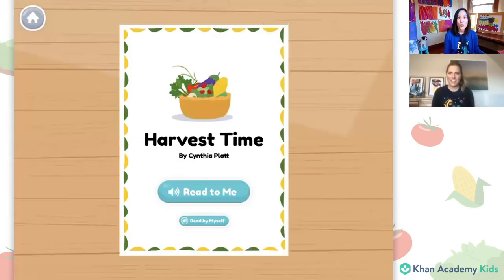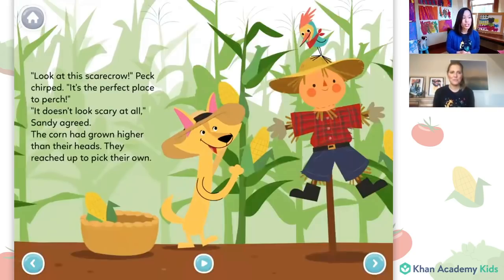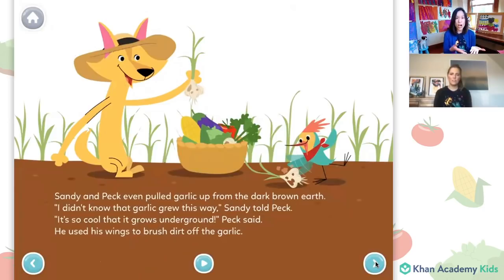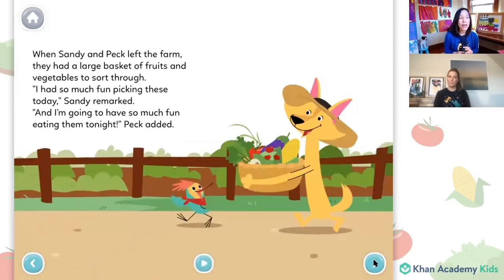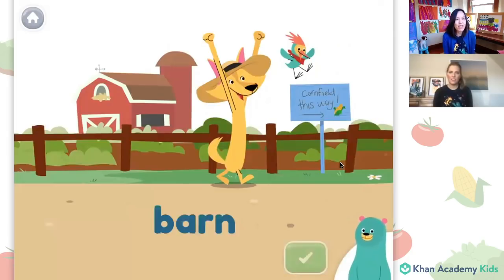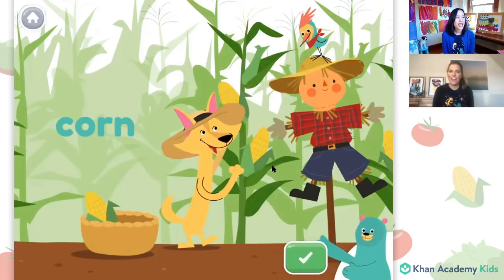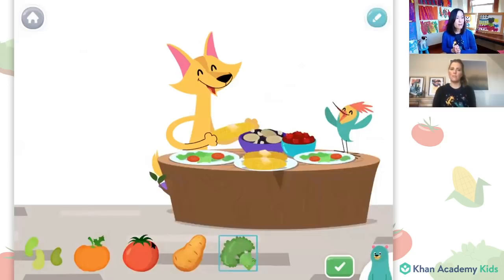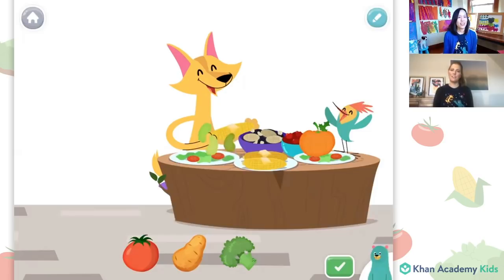Visit The Farm | Harvest Time Read Aloud Book | Circle Time with Khan Academy Kids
Get ready for Circle Time with Khan Academy Kids! Join our friends Caroline and Sophie as they read the book “Harvest Time” by Cynthia Platt. In the story, kids can travel along with Sandy and Peck as they visit a farm, meet a scarecrow, and pull vegetables from the garden. Learn new words like barn, farm, and corn, and then use these words to make a sentence!